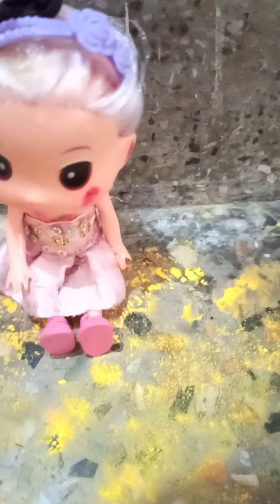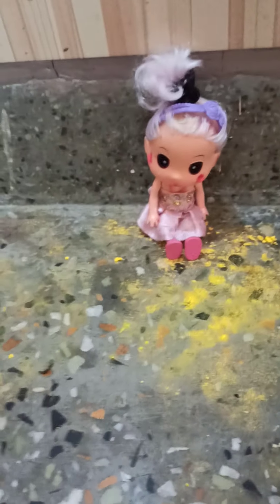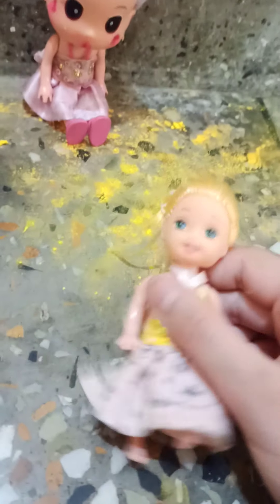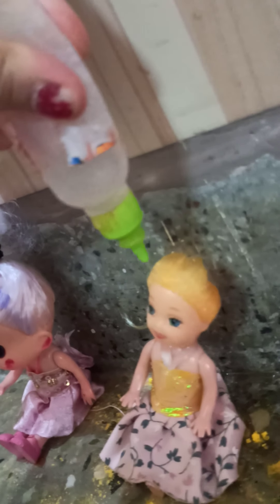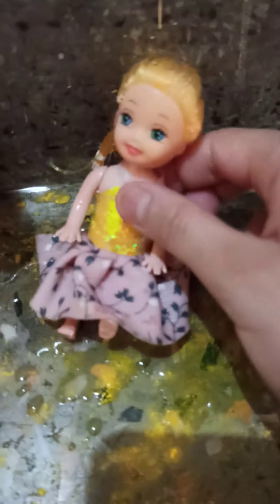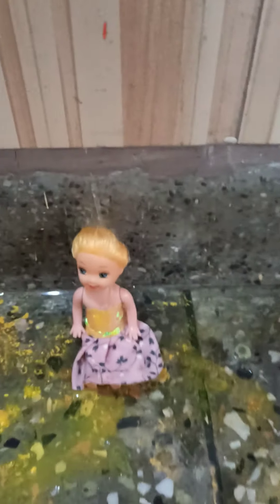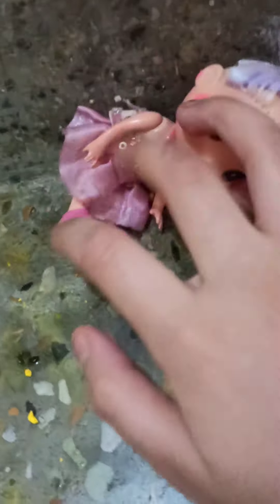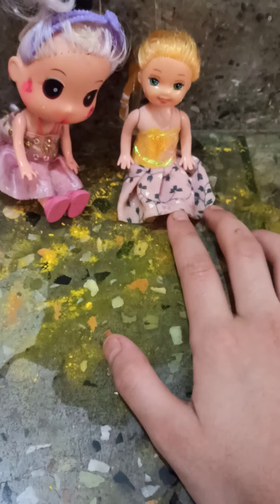Wet head challenge part 2 watch part 3